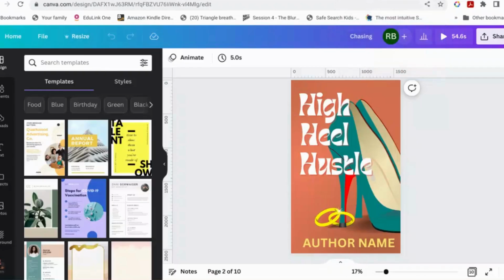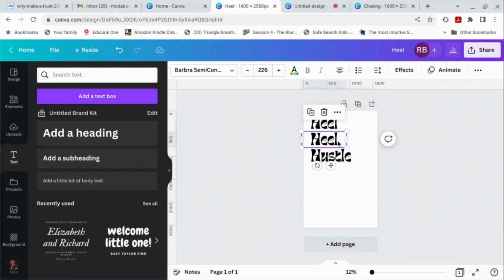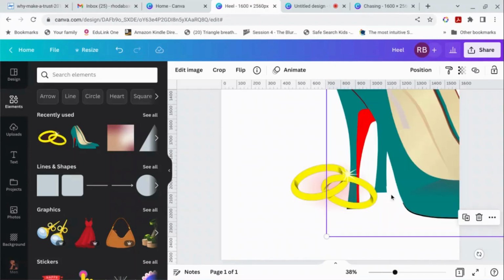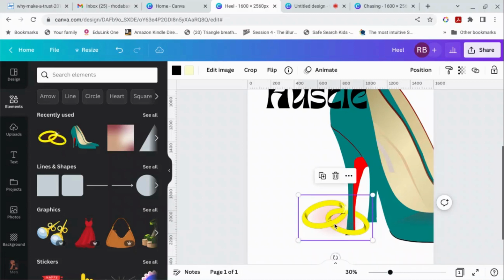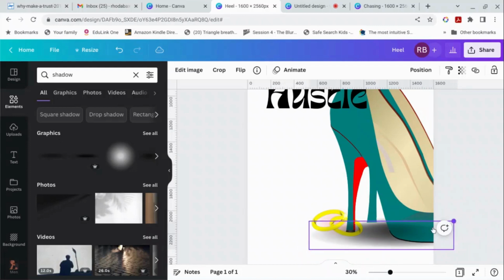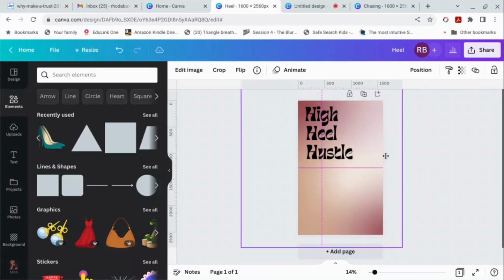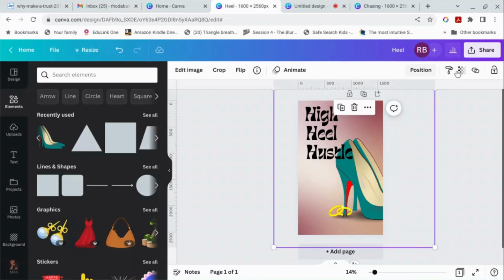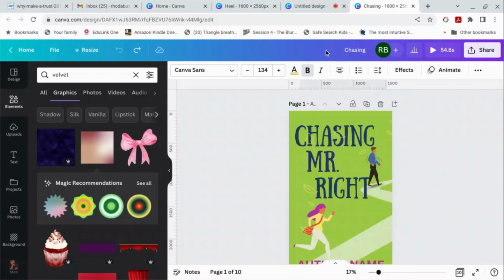Canva tutorial for authors: How to make images overlap in 3D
Have you ever wanted to make images where two things look like they overlap in 3D? Let me show you how. In this book cover I have the heel of stiletto going through a ring, which was made by combining two images.

ABOUT CANVA
If you don’t have a Canva account, you can sign up for a free account using this link (it's an affiliate link, so I get a small amount if you buy Canva Pro. It won’t cost you anything extra).